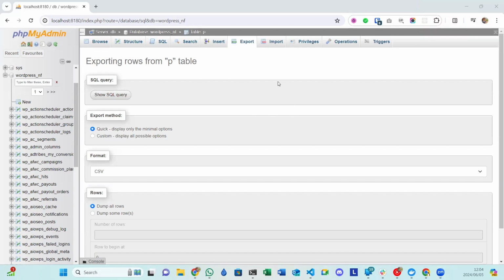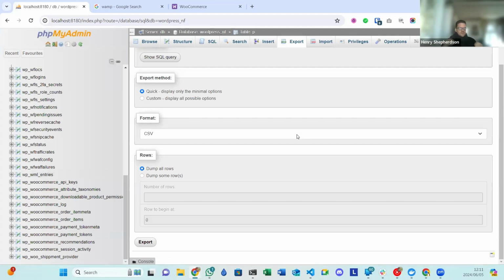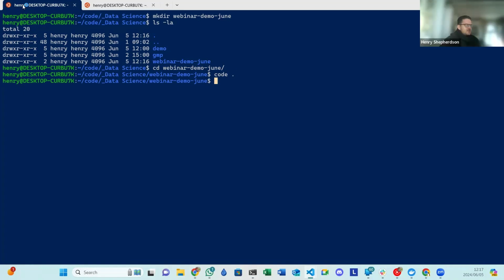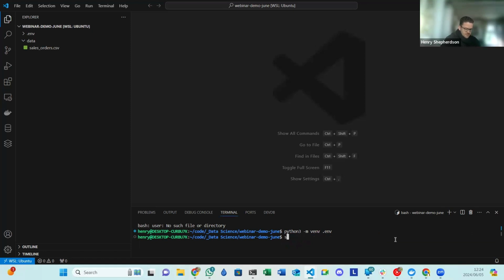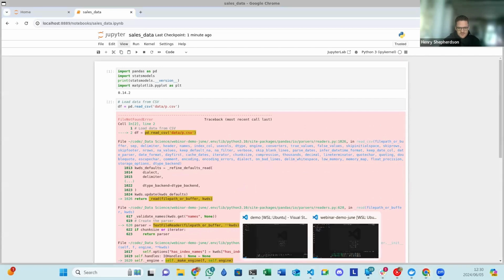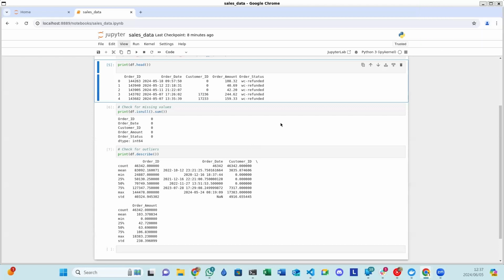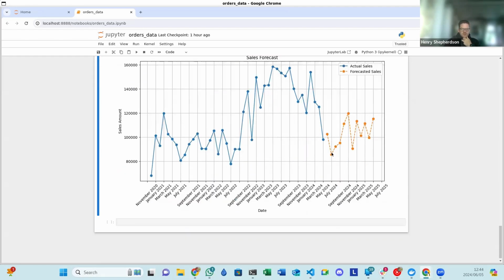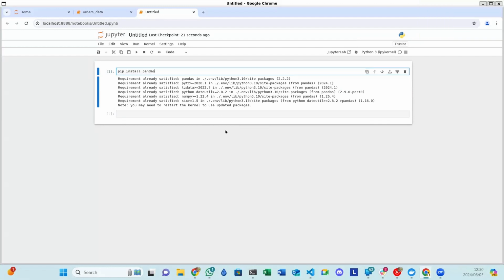WooCommerce ecommerce data analysis webinar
Extract order data from a WooCommerce website using a custom SQL query. and CSV export in PHPMyAdmin. Then we import that CSV data into our Python application and visualise historic data in a Jupyter Notebook. Finally we use the statsmodel library to create a sales prediction for the next 3 months.